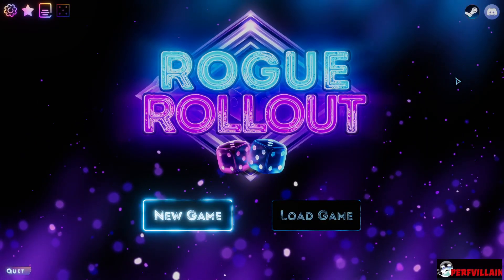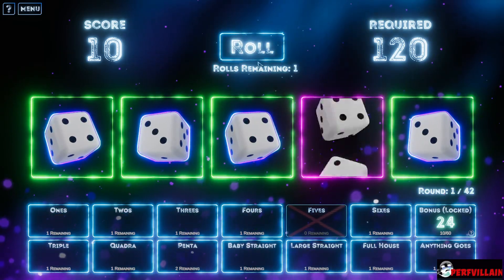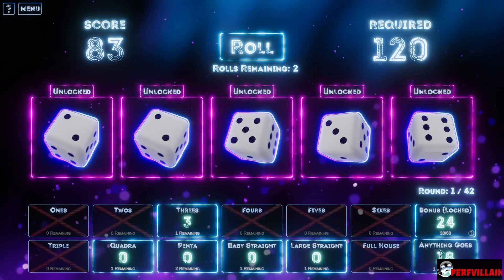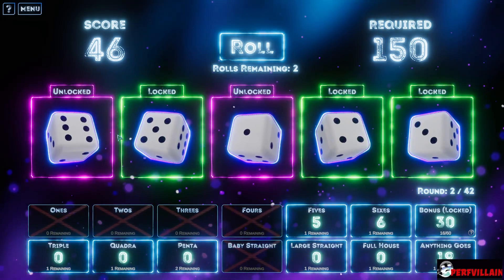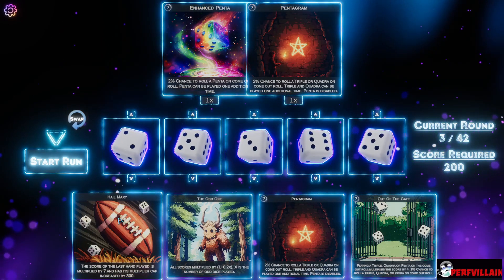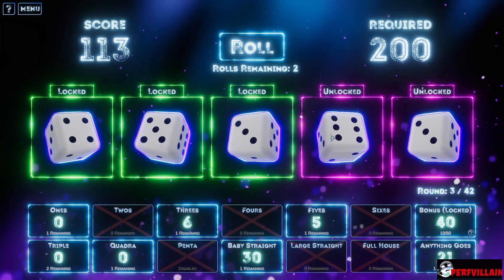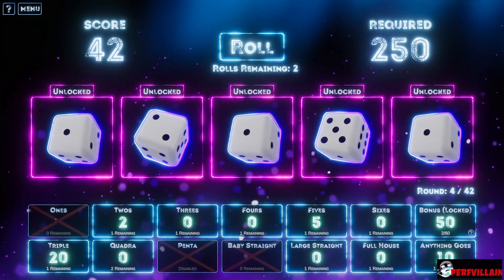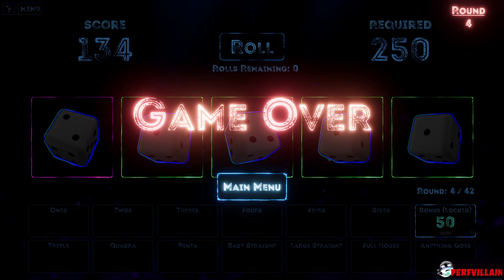Rogue Rollout, what is it? Preview